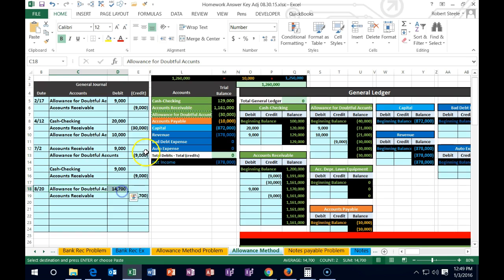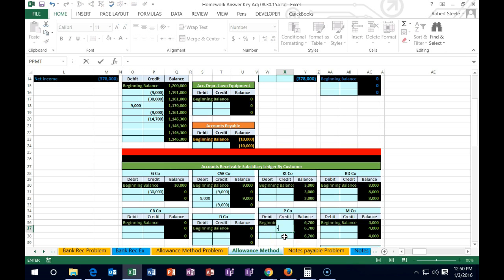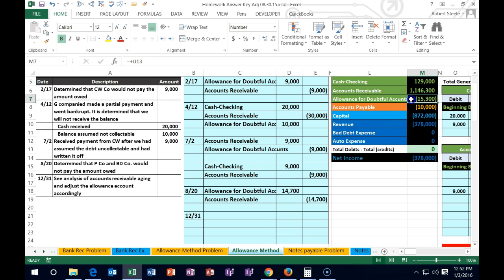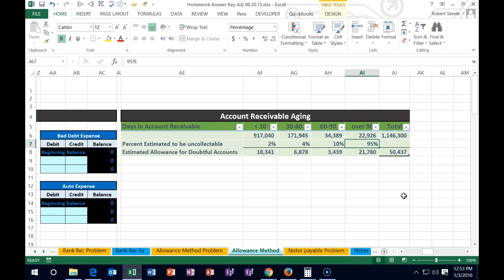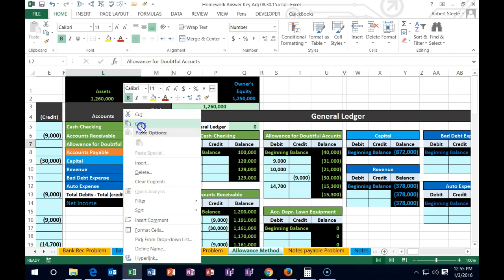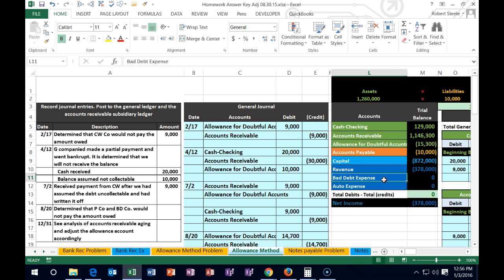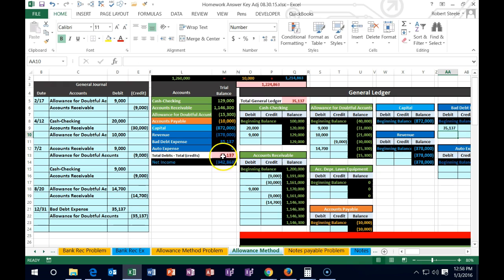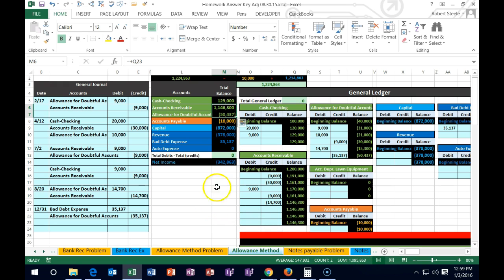900.30 Allowance Method 900 Part 3-Accounting, Financial